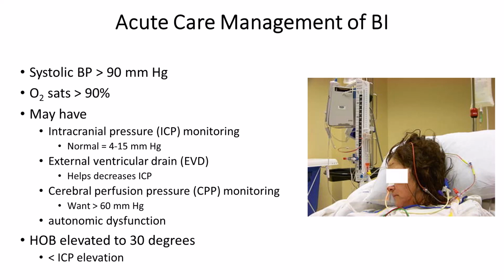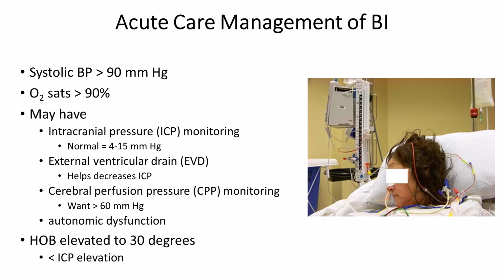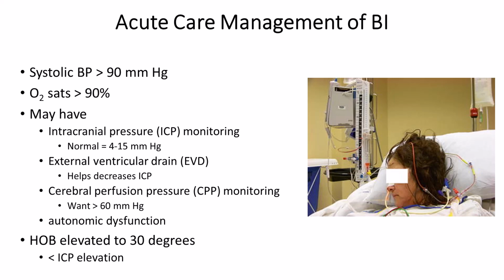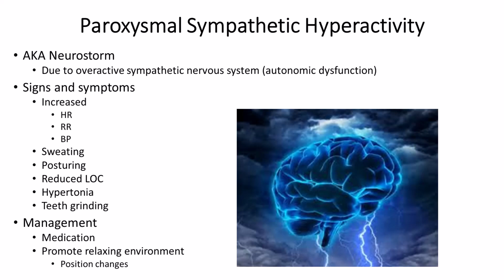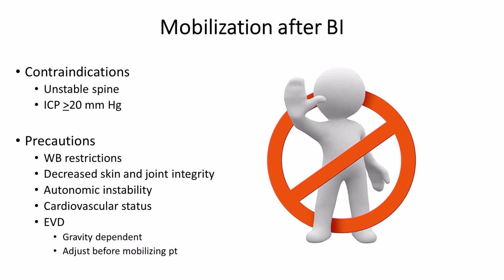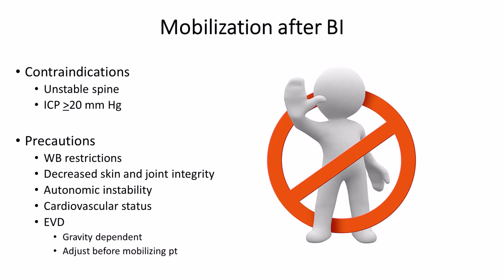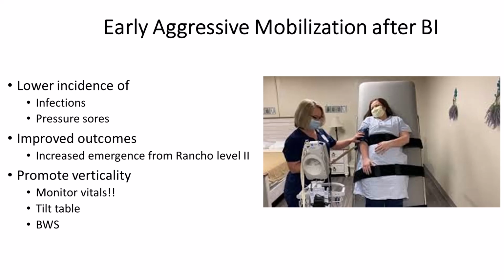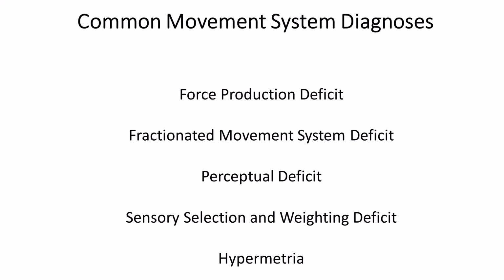BI Physical Mobility Management